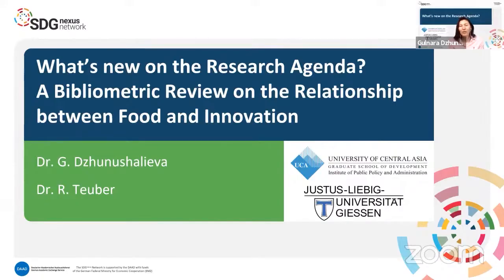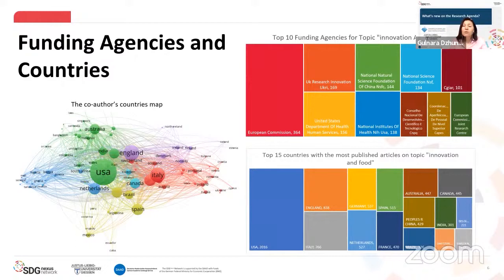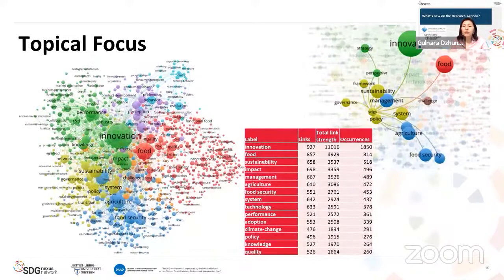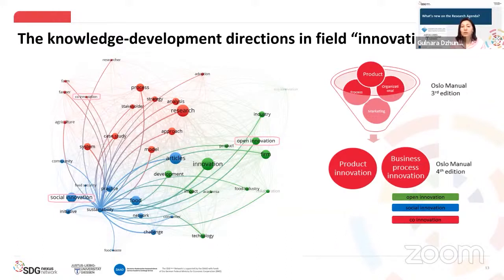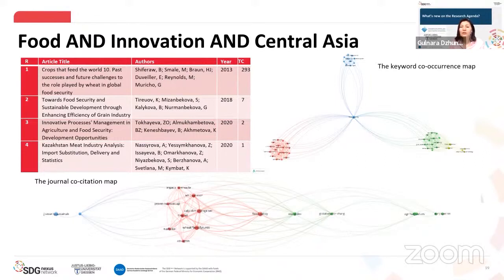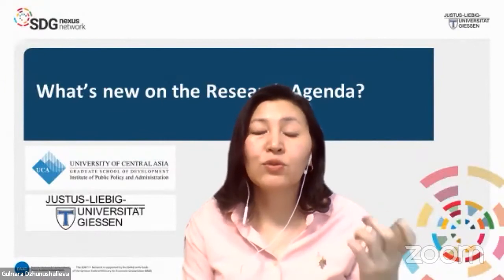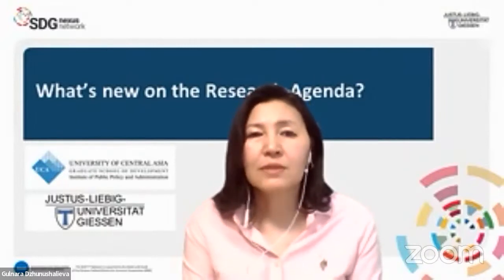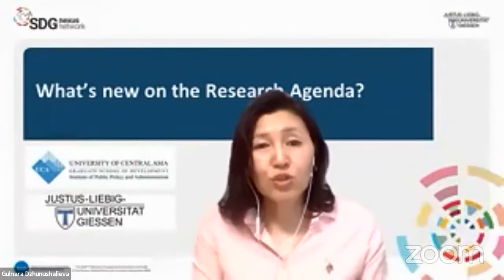New trends in the relationship between Food and Innovation: A Bibliometric Review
Gulnara Dzhunushalieva, PhD, Research Associate of the SDGnexus Network, presents her work on "Identify new trends in the relationship between topics of Food and Innovation: A Bibliometric Review."

In order to achieve the SDGs innovations in different forms and at different scales are needed. Innovation is a key enabling factor to food systems transformation. The ongoing research presents the connection between food and innovation in a broad sense, the evolving linkages with each other and towards sustainability in general, and sustainable food systems in particular. For this purpose, authors use bibliometric methods that allow us to empirically document the volume, trends, and knowledge-development directions in the research field of innovations and food. Finally, presenters also provide a review of publications for the SDGNN regions of Central Asia and Latin America to identify volume, influential authors, and interdisciplinary topics.

About the SDGnexus Network Seminar Series
The SDGnexus Network Seminar Series is dealing with topics related to research and teaching along the Sustainable Development Goals. Created for everybody interested in the SDG topic, the network offers a fantastic opportunity to union knowledge and experience from researchers across a variety of disciplines and regions.